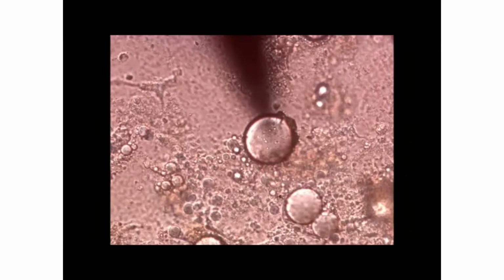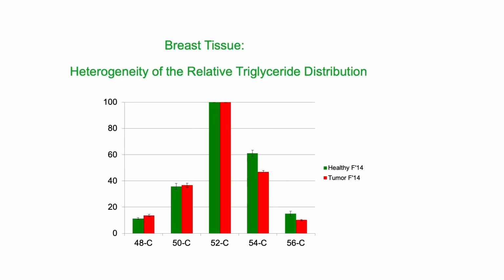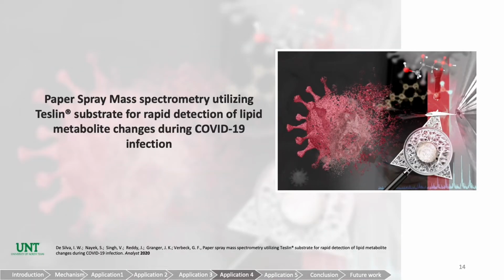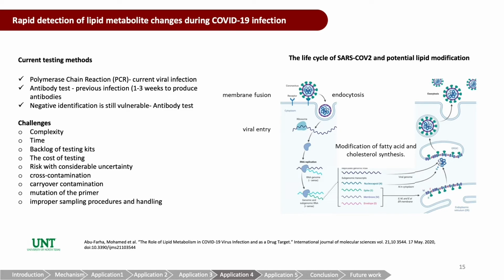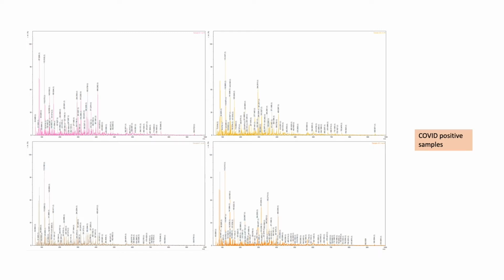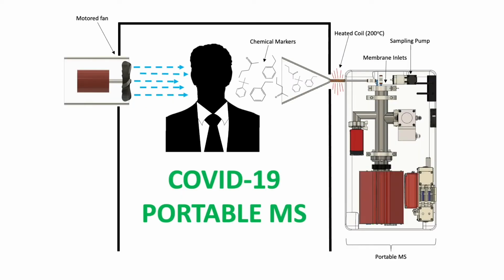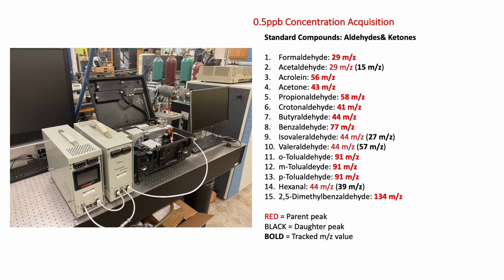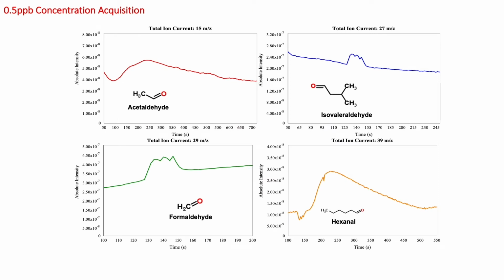Guido Verbeck at the Breath Biopsy Conference 2021